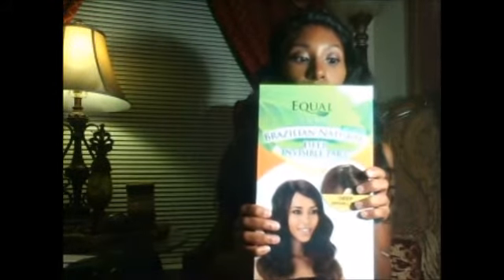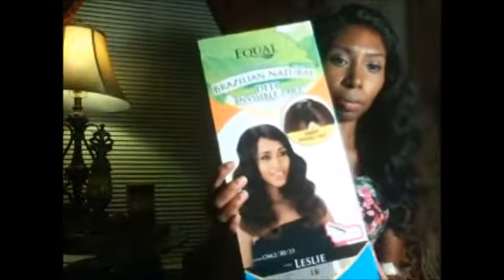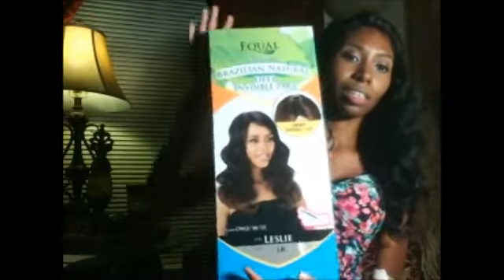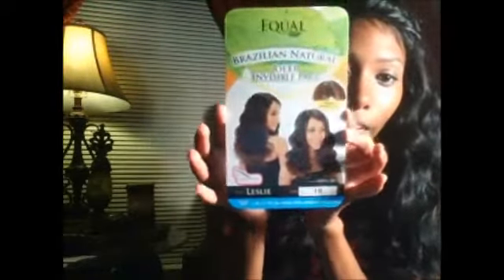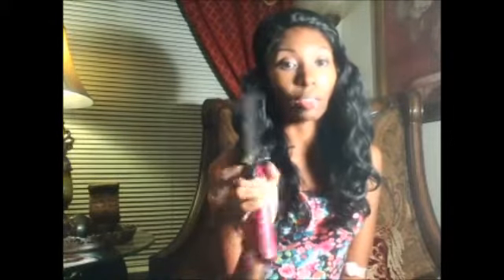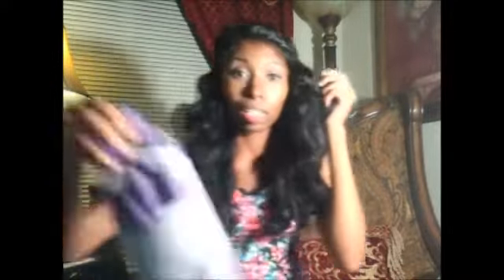Freetress Brazilian Natural Leslie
Review on Freetress Equal Brazilian Natural Deep Invisible Part Lace Front Wig